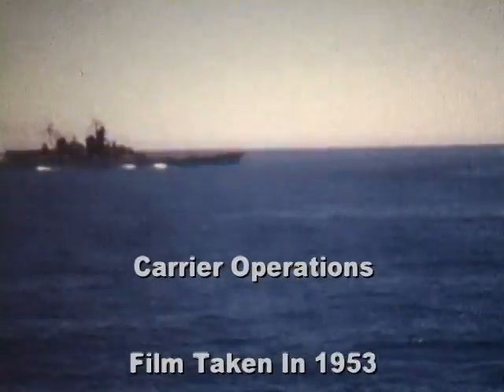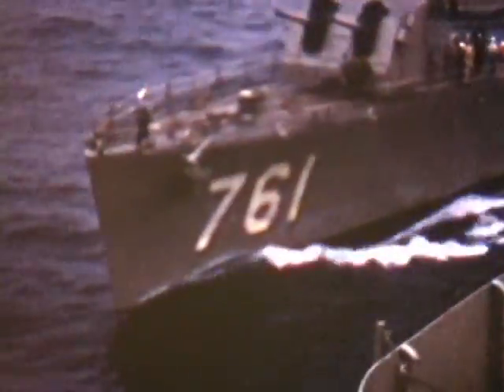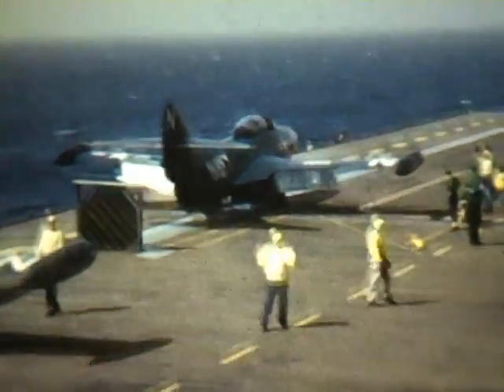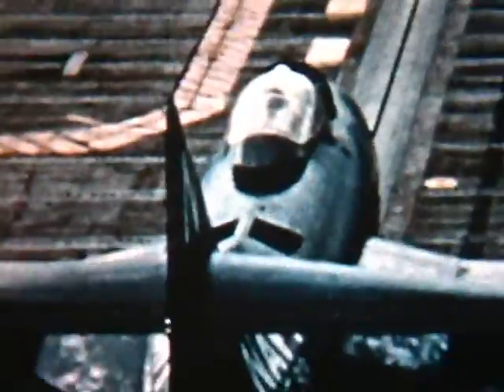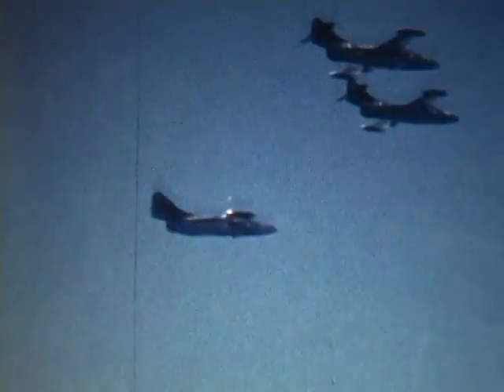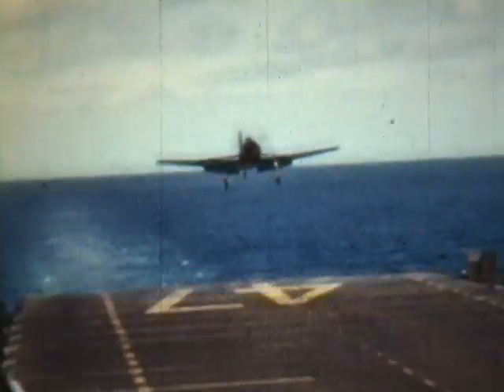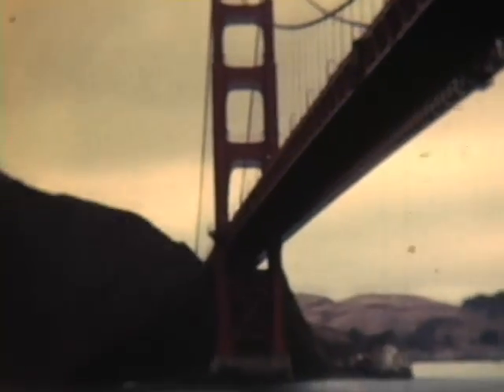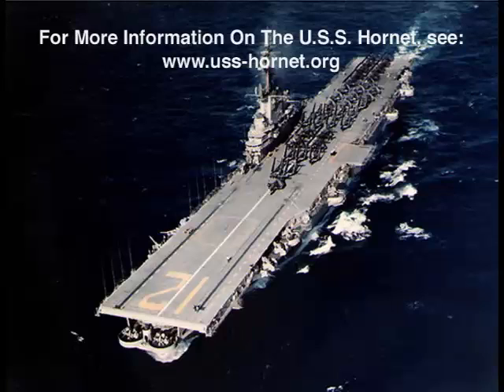Aircraft Carrier Operations 1953-54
This video is part of the archive used by docents on the USS Hornet museum for training purposes. It not really intended for use by the general public, although it may be of interest to some and may be freely accessed by all YouTube visitors. Any viewer who would like more information about the USS Hornet museum may benefit by accessing